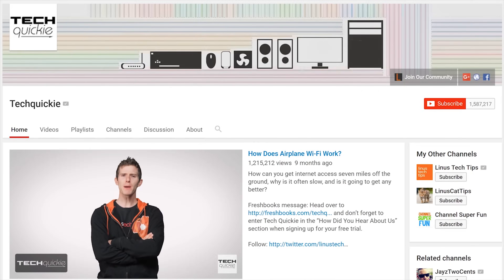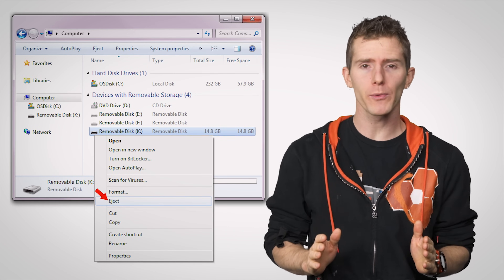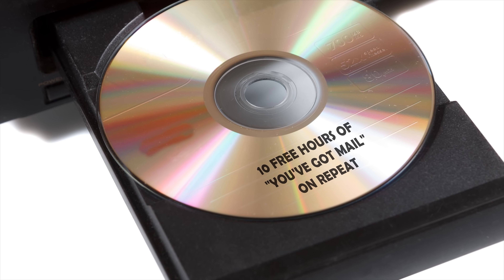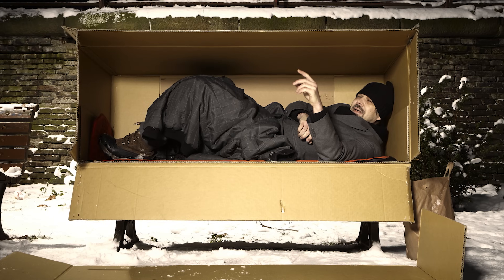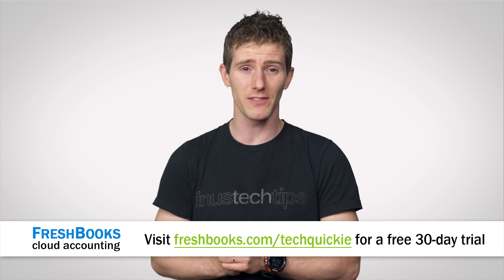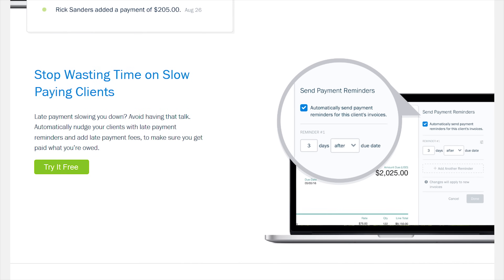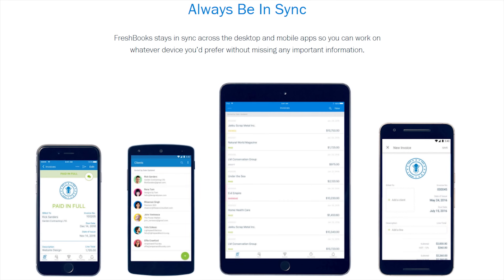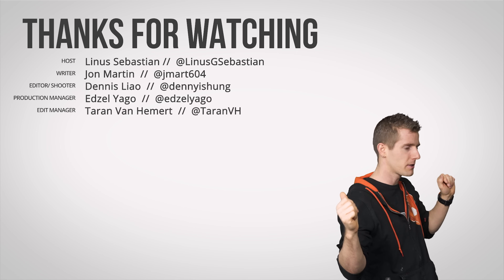Do You Really Need to Eject USB Drives?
You've probably seen warnings advising you to "eject" your USB drives before removing them from your computer - but is this really necessary?